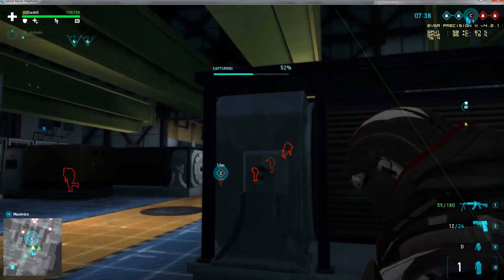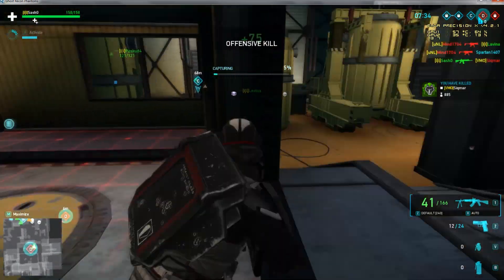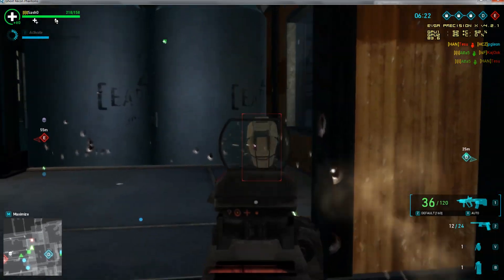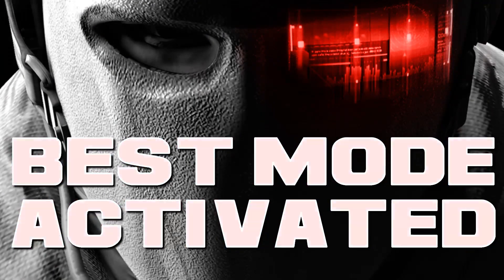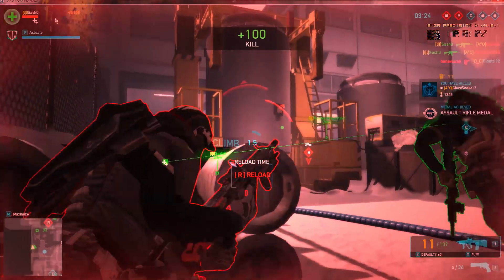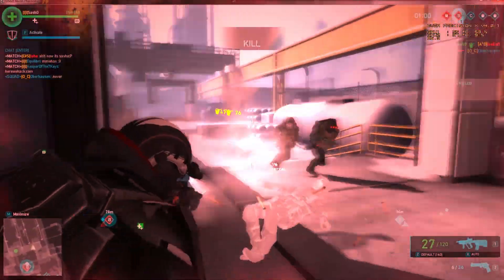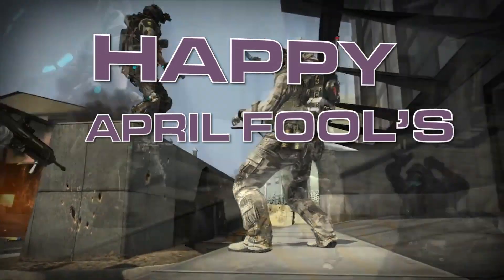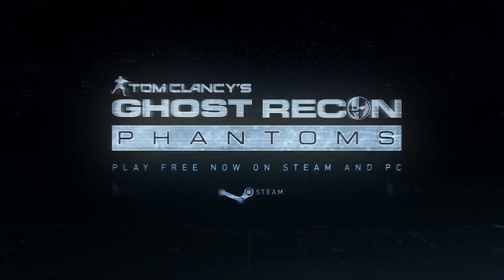How to activate Beast Mode | Tom Clancy's Ghost Recon Phantoms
Hello Ghosts if ever wondering how some players manage to make huge killstreak you can learn in this a tutorial how to activate Beast Mode feature in Ghost Recon Phantoms.

♫ MUSIC
♫ GRP in-game OST

♥ IN CASE YOU WANT TO SUPPORT ME